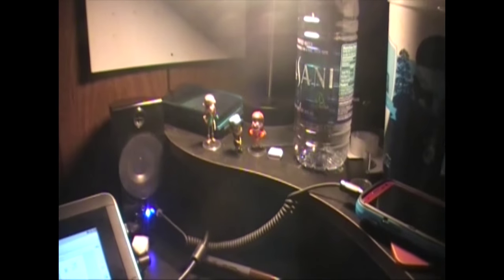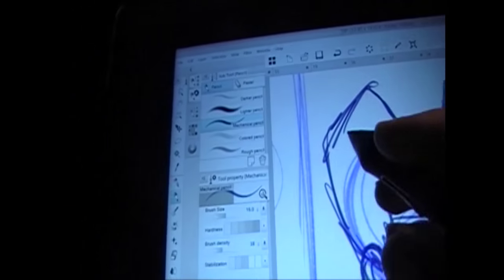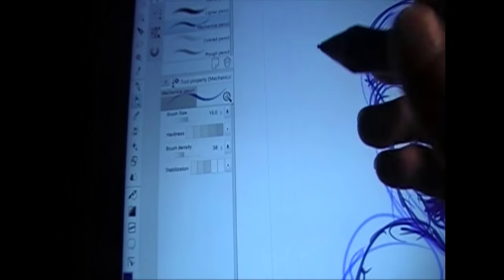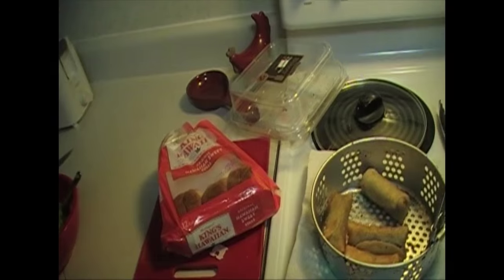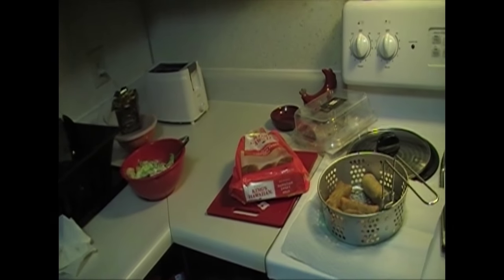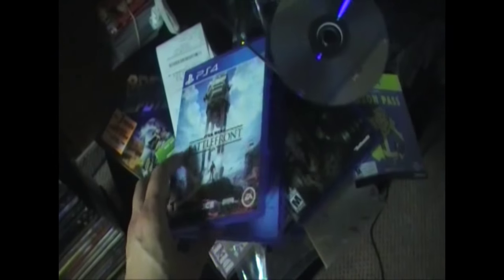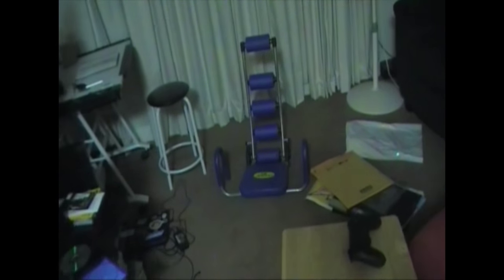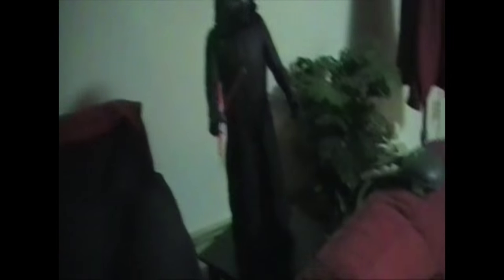Quaint Sunday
Fine day Sunday. In my opinion, best day of the week. Why is that?
"Cuz you draw on your tablet in a dim-lighted room" Right you are, Harry!